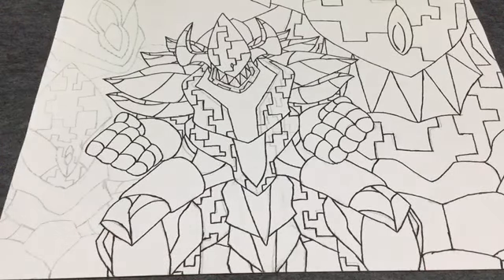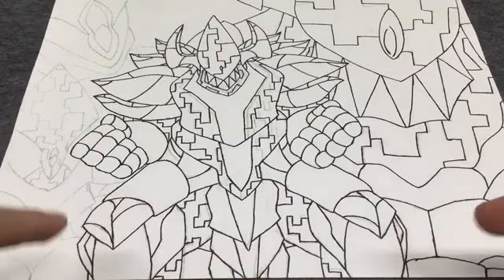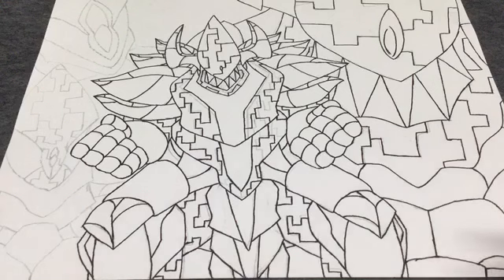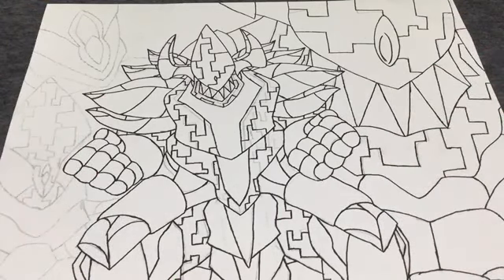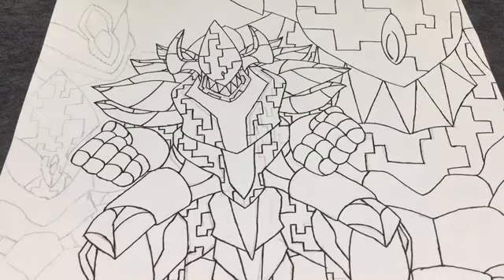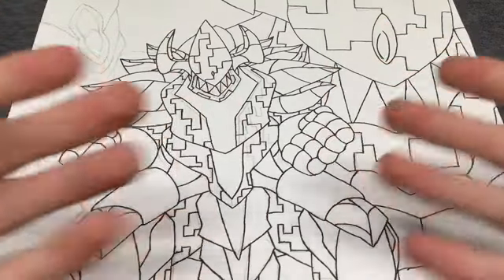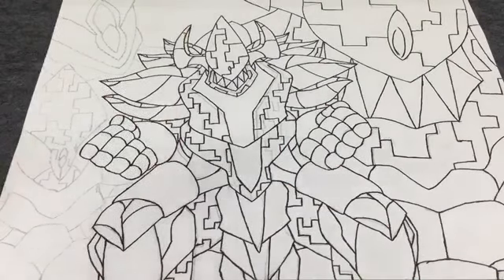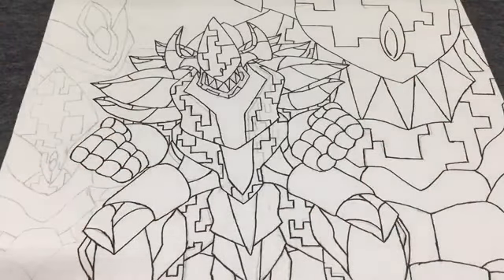MatchBattlers idea update! + Destroyer picture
I made a video already explaining this, but I just wanted to expand on it.

Overall, I will be making another way to play MatchBattlers that fit its mechanics more, like a table top version.

Also, how does the picture look?? I think it looks cool. (Destroyer is also the strongest MatchBattler character)